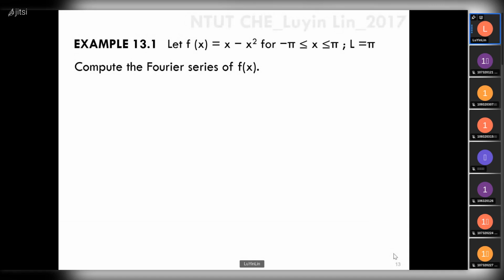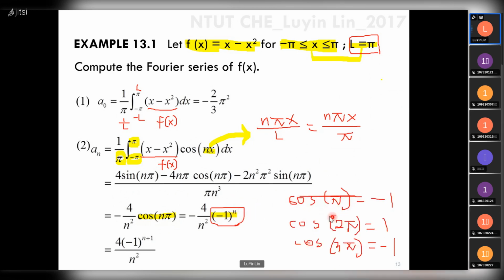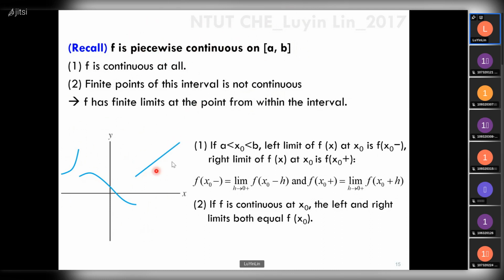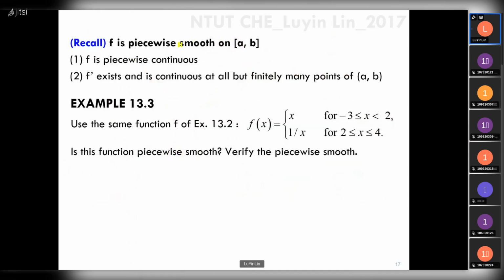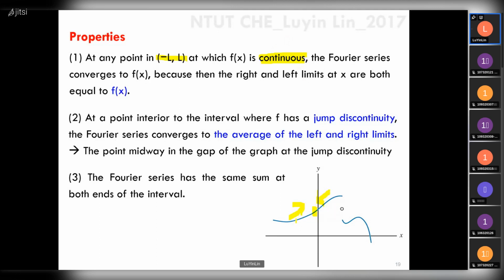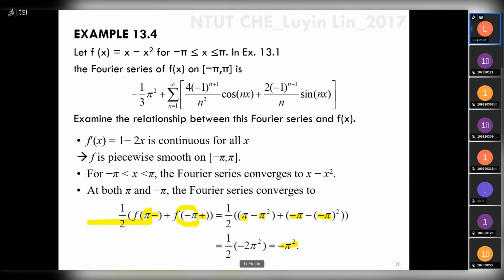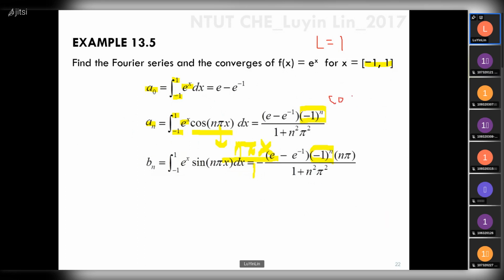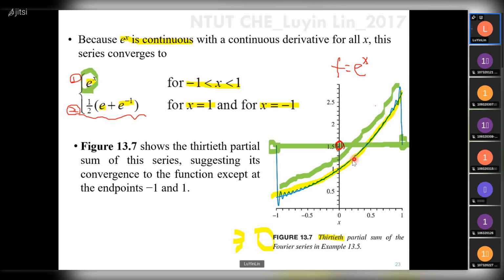工數II第二堂 20220516